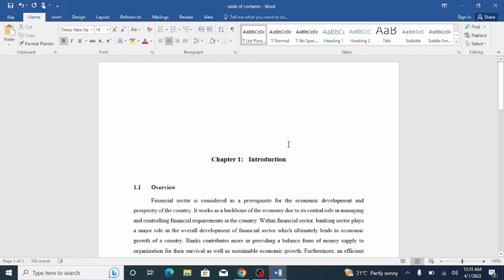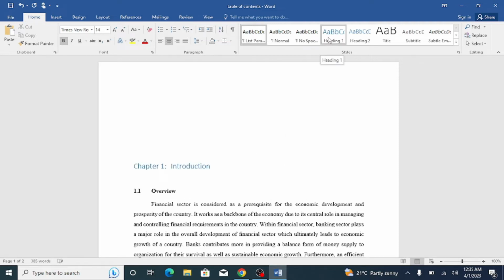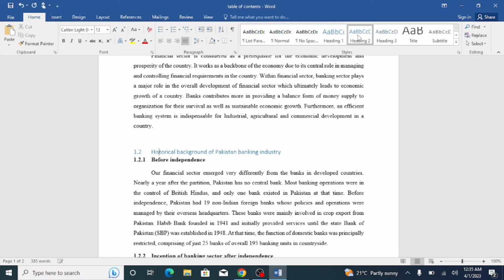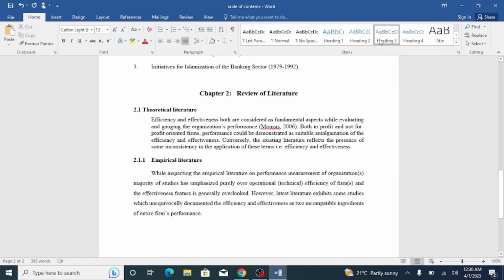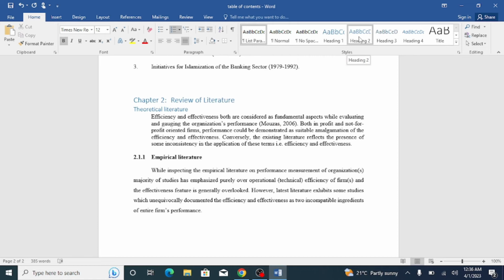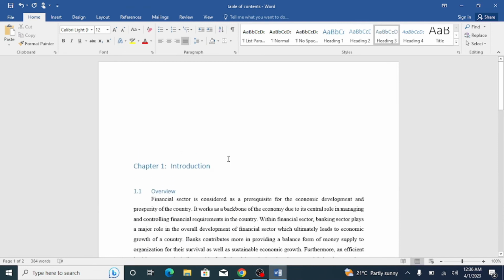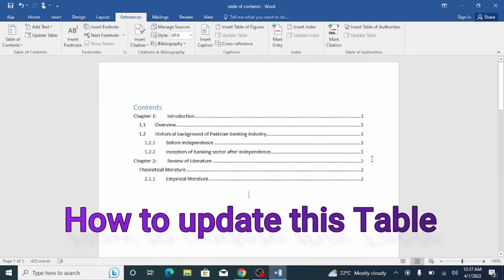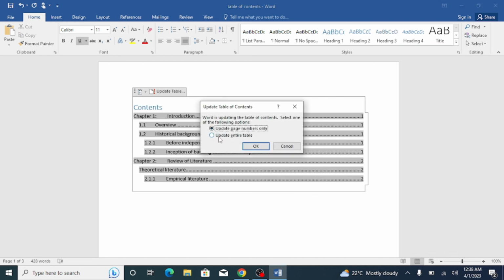How to Create Automatic Table of Contents in Word | Automatic & Hyperlinked | Table of Content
How to make a table of contents in word